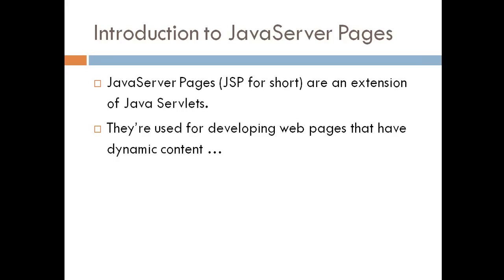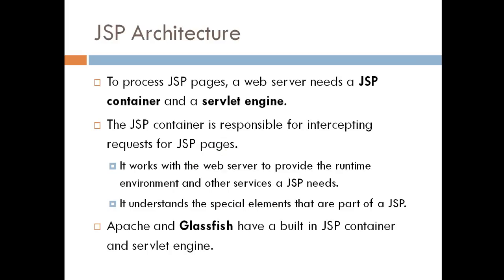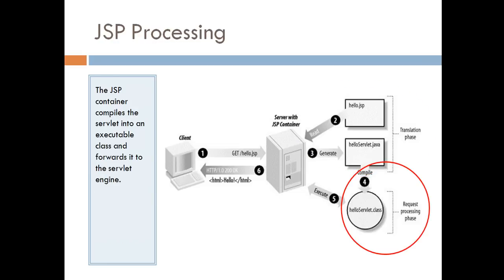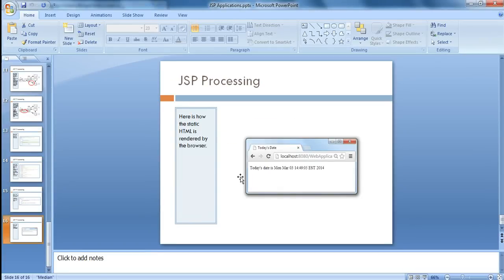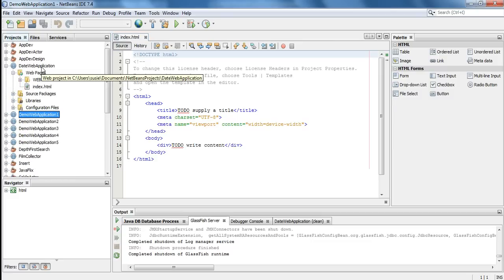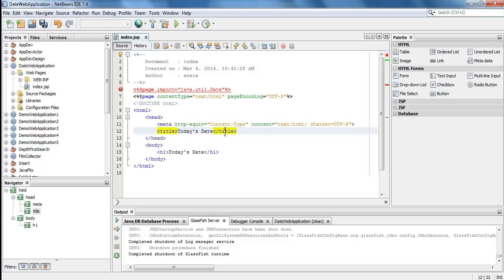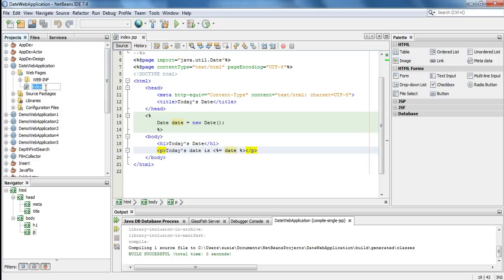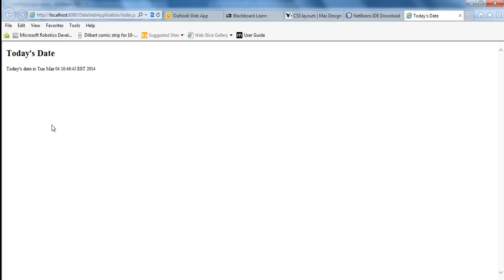Creating A Simple JSP Web Application in NetBeans